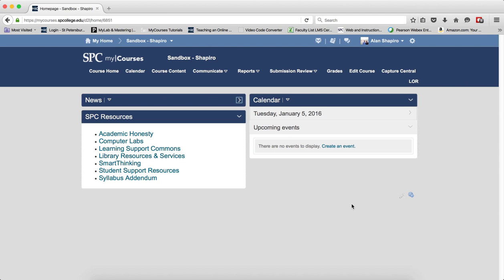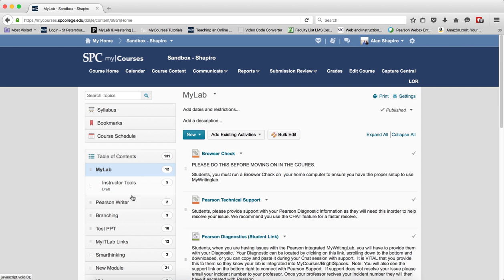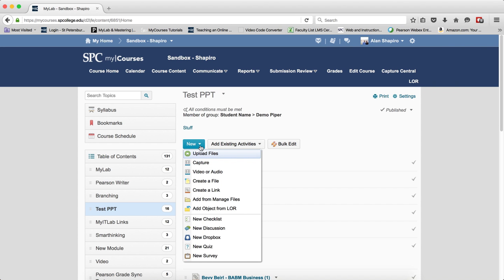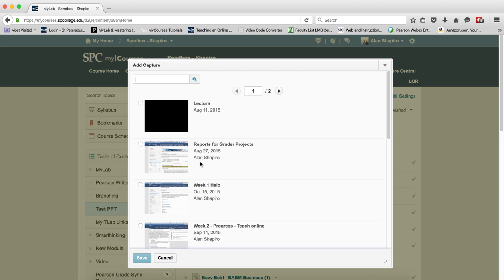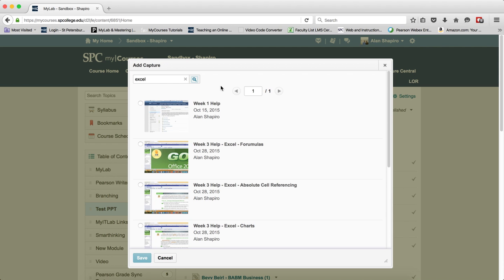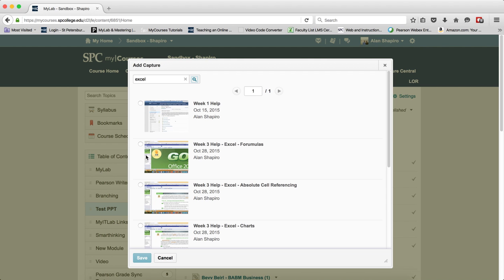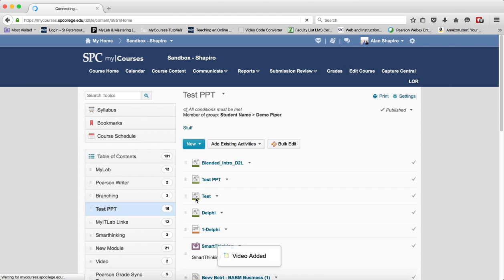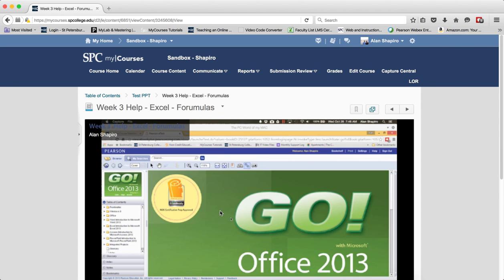Add a Capture